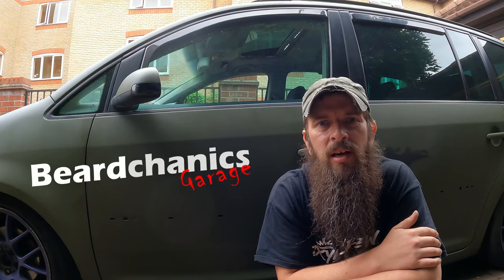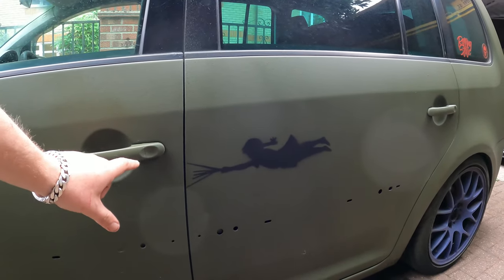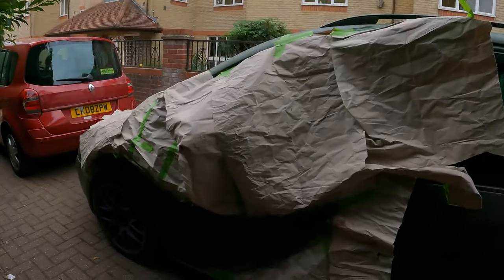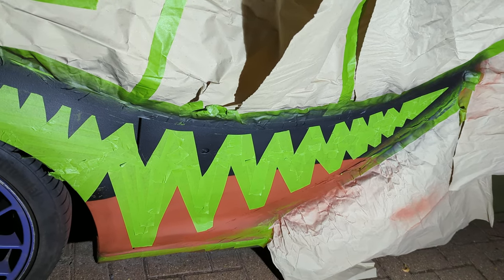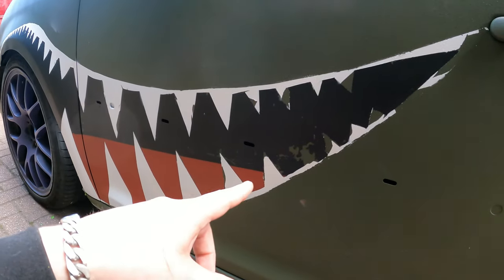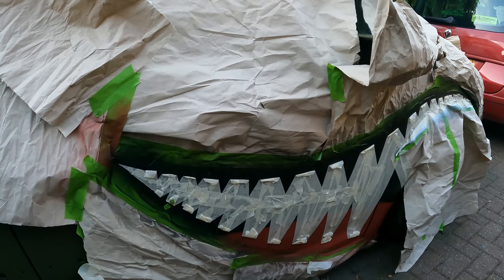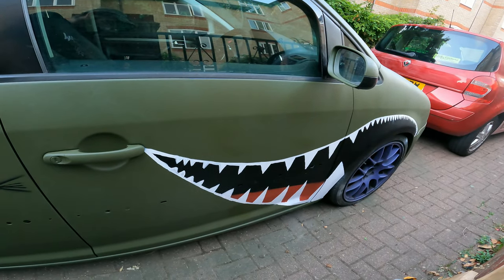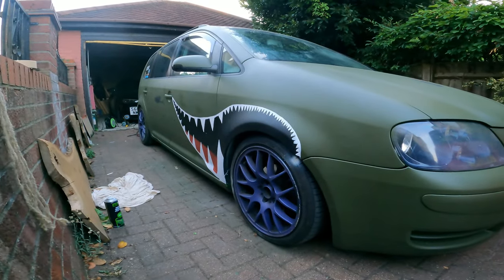In the MOUTH of Madness! VW Touran RAT EP3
In this episode we're adding a mouth to our Volkswagen Touran project, TouRAT!
It was a bit of a struggle and quite time consuming but after some doubt and issues I finally got there and I have to say I'm quite pleased with the result.

Checkout the TouRAT playlist for more!

Paint used in the video
Military Vehicle Paint
Red Primer
Black Matt
White Matt

Chapters
00:00 Introduction
01:12 Style update
02:44 Masking & Painting
05:53 Struggling
12:29 End result!
13:24 Conclusion